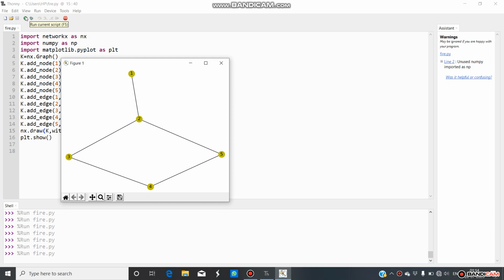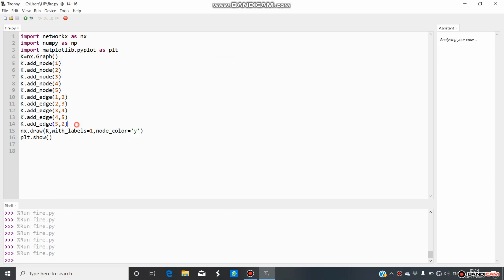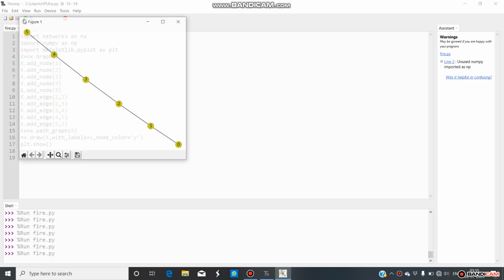Graph visualisation using python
This is my first youtube video for college assignment in which we lesrn the concept of visualisation of graph.